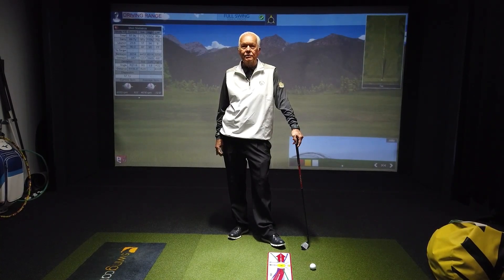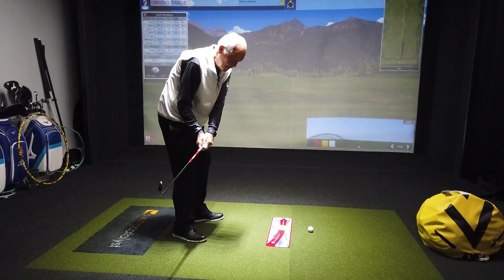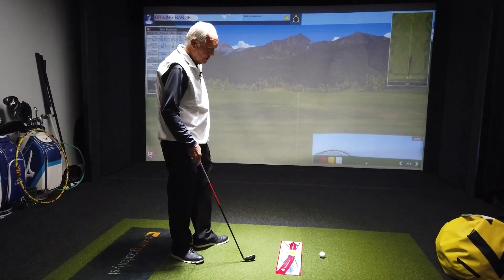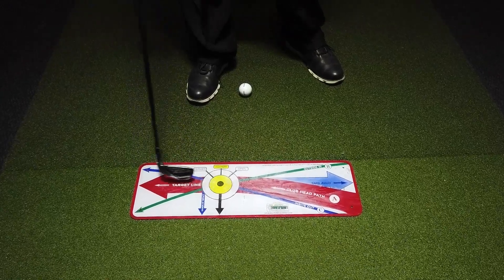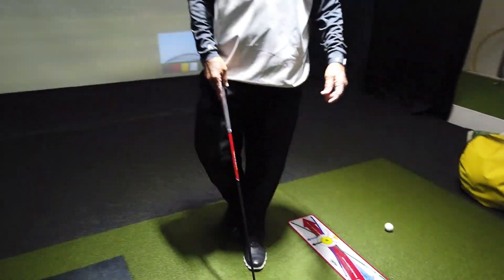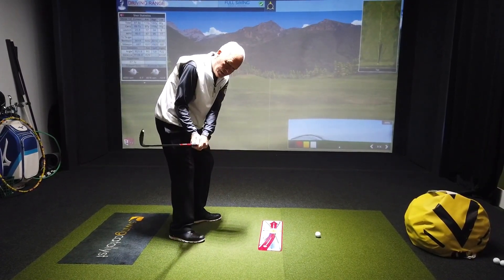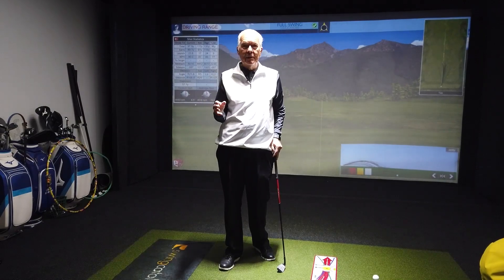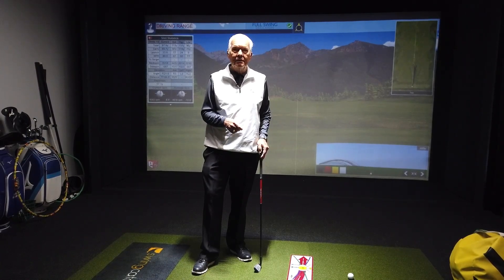Is Your Swing Path Off?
Have you ever had any of your playing companions tell you that your swing path is off? In this video, Dr. Eric Wilson, PGA Legacy Master Professional and Executive Director of Golf Operations for Keiser University College of Golf shows you some golf positions to improve your swing path. "Number one, you have to understand what the swing path should be looking like and how it approaches the golf ball. The path is that direction the club travels"